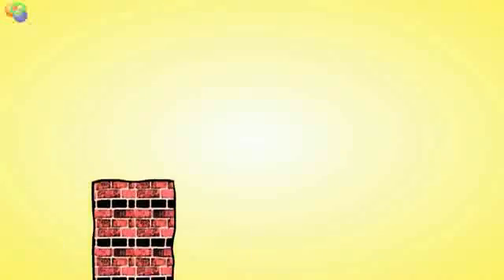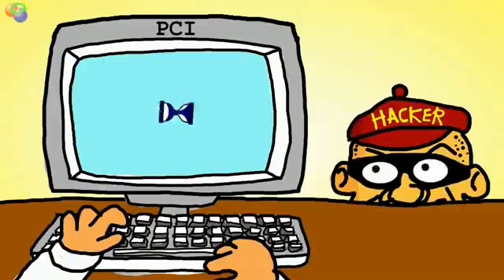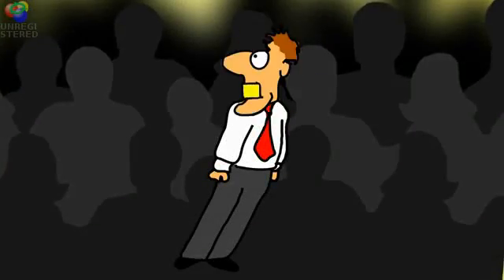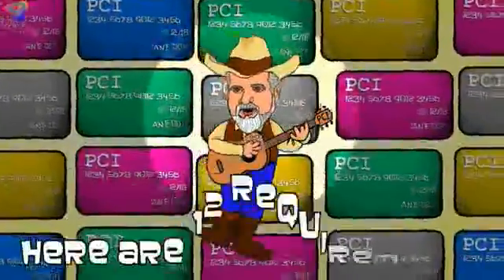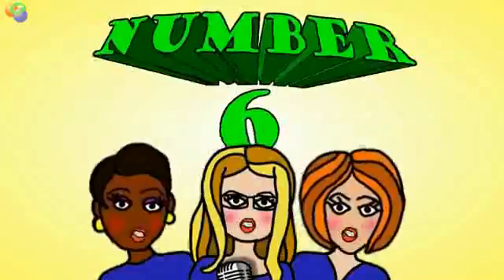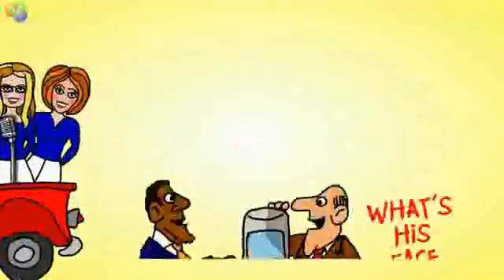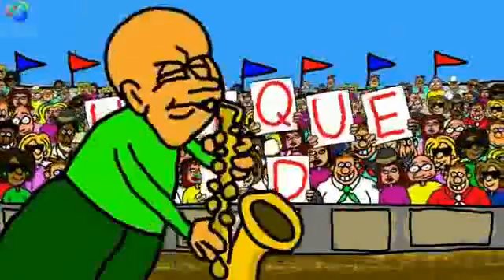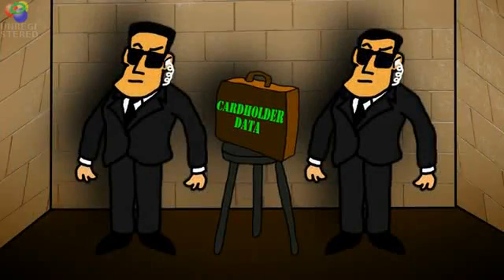PCI Security Standards - PCI DSS rocks (their official video)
- PCI Data Security Standards Rock! Even though it is in a relatively funny tune & way of singing it, it points out 12 main issues regarding an online store that need to be taken care of urgently!